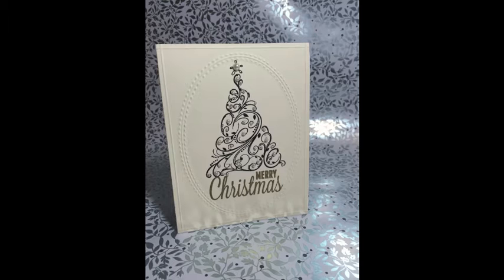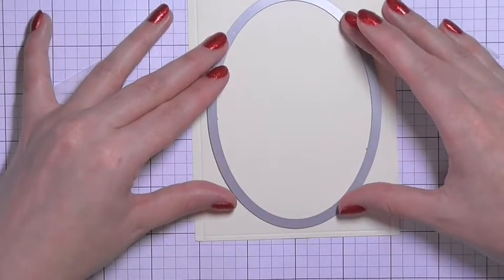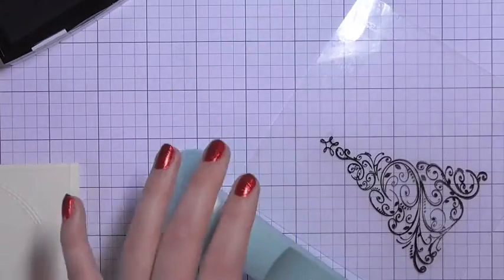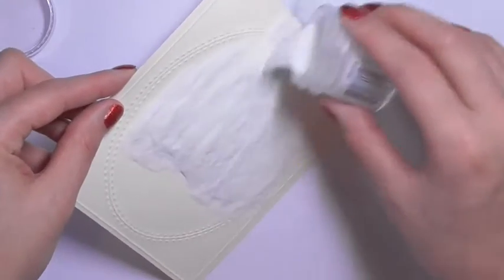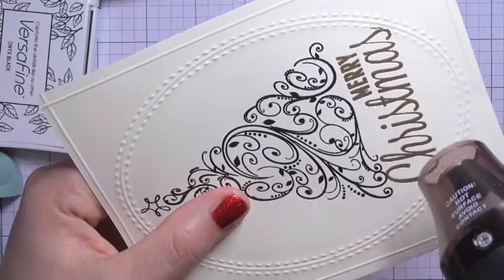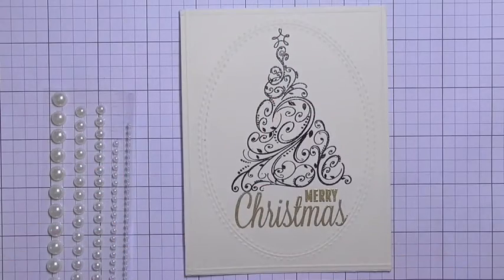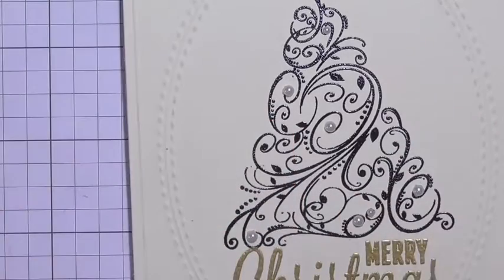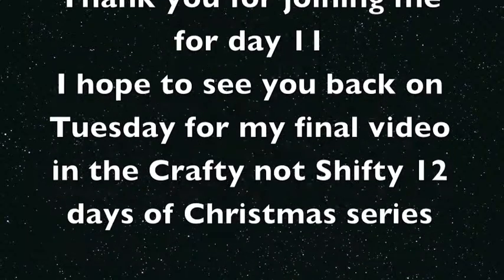Day 11 - Embossed Frame Christmas Tree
Welcome to day 11, I used a score board and a Simon Says Stamp stitched oval die to create an embossed background to frame the Christmas tree.